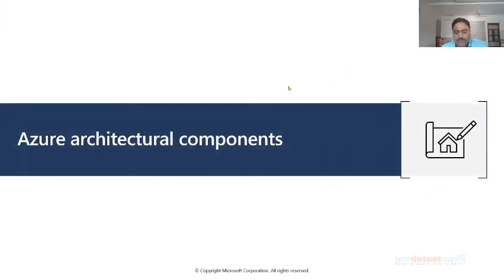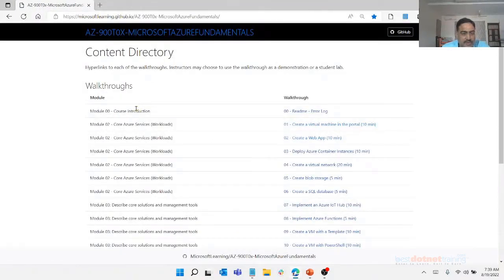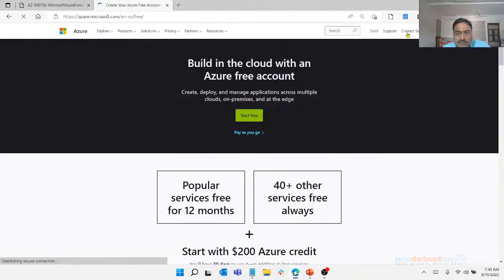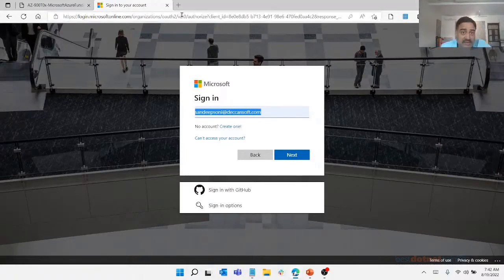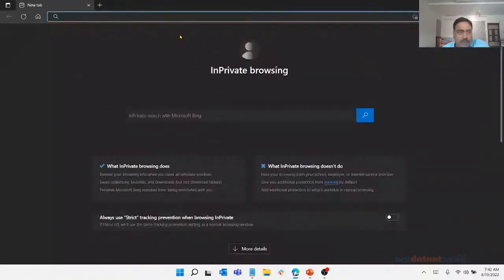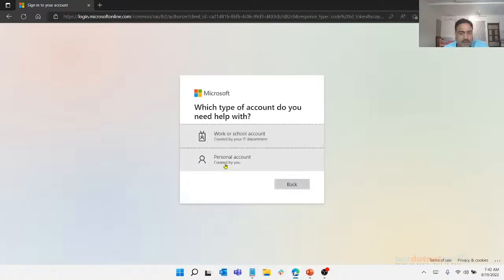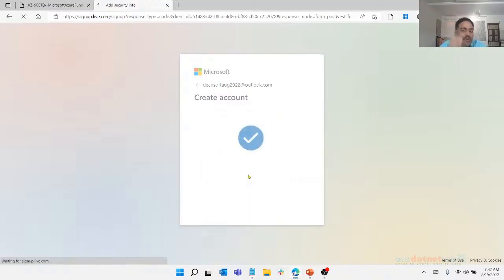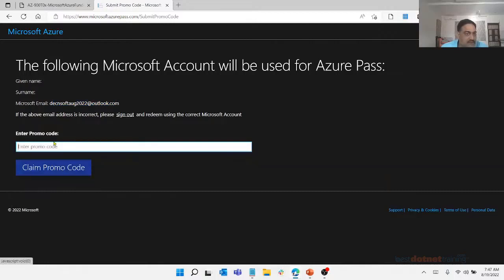How to Create a FREE Trial Account In Azure Portal For Practice (AZ-900)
In order to prepare for the AZ-900 exam practically, you must first create a free Azure trial account, which is demonstrated in this video instruction. Learn about the many options, such as Microsoft Learn sandboxes, student accounts, and free trial accounts.

We'll walk you through the process of making a free account, using the Azure portal, and getting access to useful labs that will improve your education.